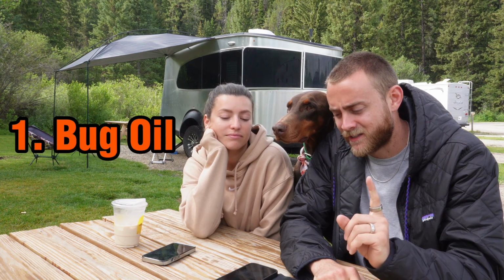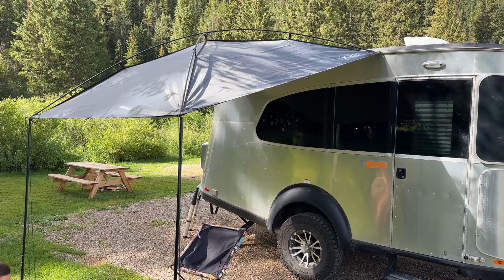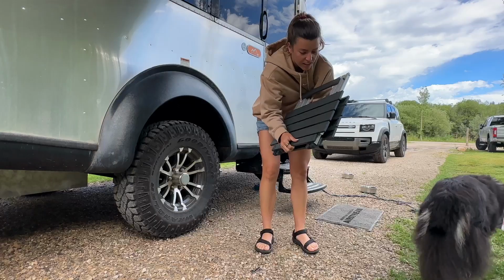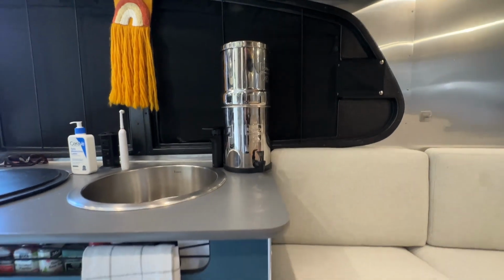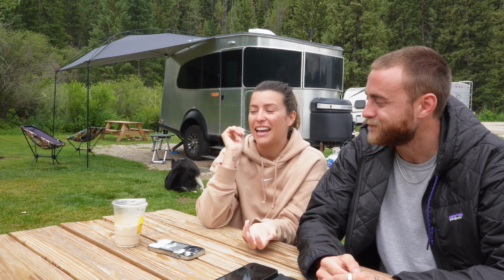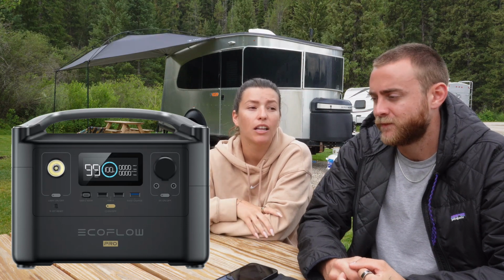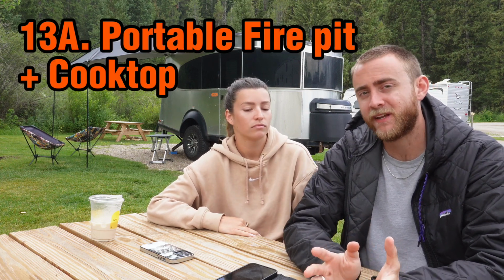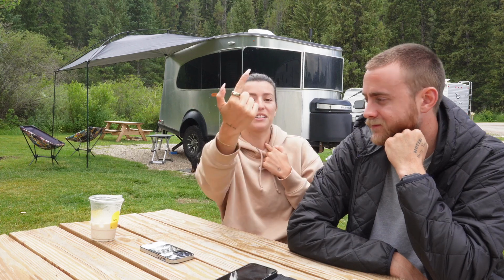Summer Airstream Basecamp Essentials -- Must Have RV Gear!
Must Have Gear, products, and essentials:
Easy Setup Awning
Lightweight Chairs
Environmentally friendly Sunscreen
Foldable Table
Our Fav Water Filter
Outdoor Projector
Waterproof + WARM Blanket
Go Anywhere Wifi
Unlimited Power + Charging
Clean Floors Doormat
Burgers-on-the-go Cooktop
Dog Freedom Long lead

Watch this video to learn all about the essential gear you'll need for a Summer Airstream Basecamp trip! From awnings & chairs to trailers to cookware, we'll cover everything you need to know to have a great time in the wilderness!

If you're thinking of camping or trailer camping this summer, then be sure to check out this video! We'll go over everything you need to know about Summer Airstream Basecamp, from gear recommendations to how to set up your campsite. We hope you enjoy this video as much as we do!